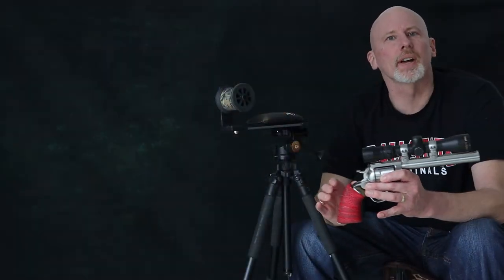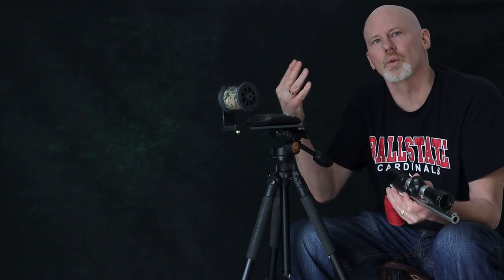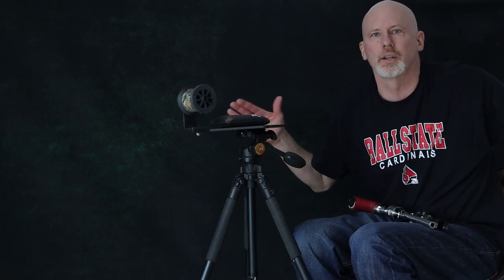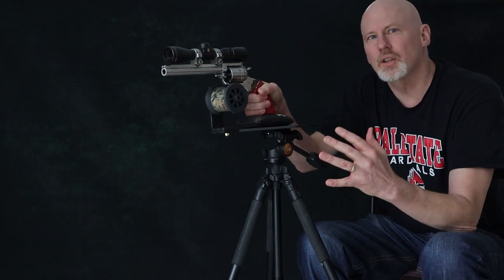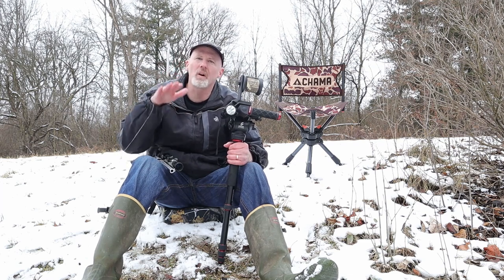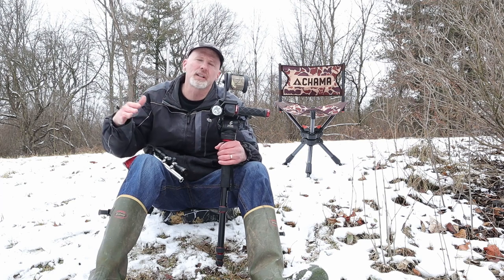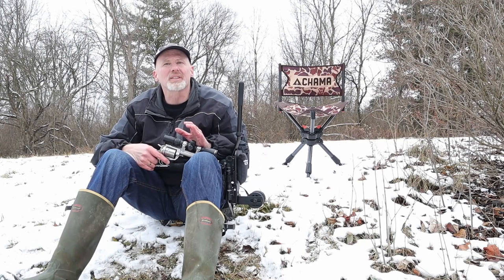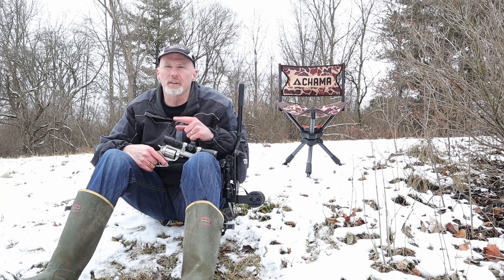Handgun Hunting With a Monopod (And the Trifecta Handgun Rest)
Trifecta Handgun Rest